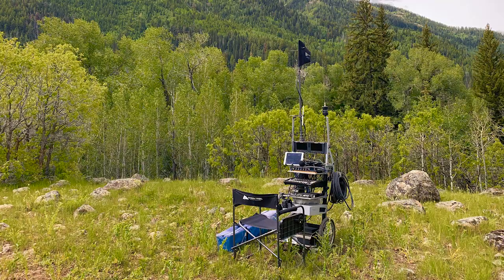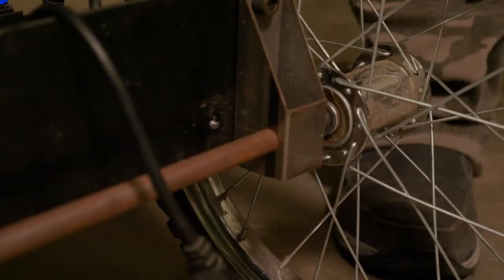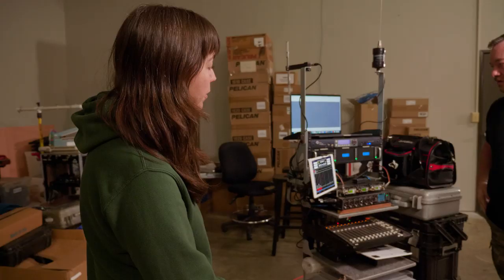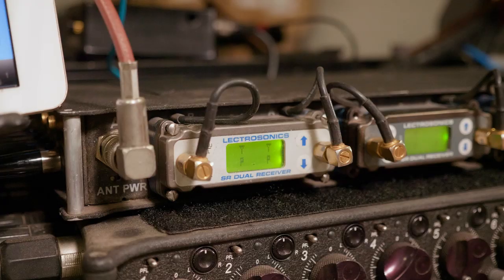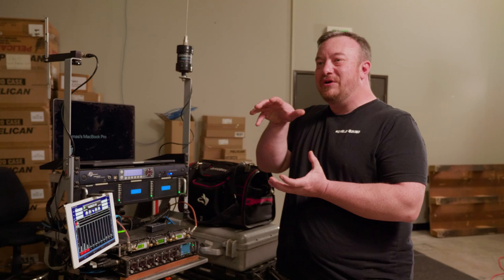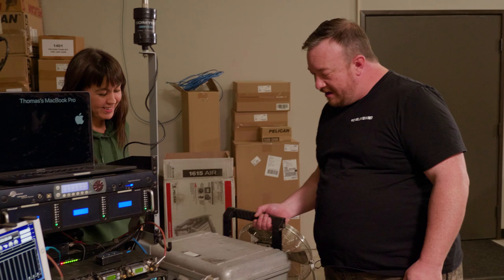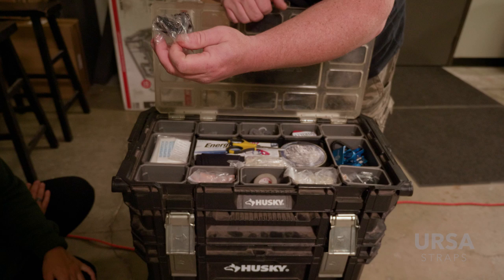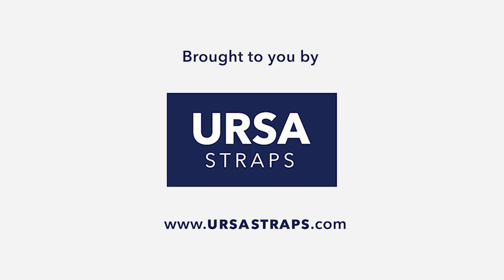What's in your Kit? With Sound Mixer Tom Curley, CAS | URSA Exclusive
Before the world went into quarantine we were lucky enough to meet up with Academy Award Winning Sound Mixer Tom Curley to talk through his "Go-Anywhere-Do-Anything Sound Kit" which he's been using on his latest TV series 'Yellowstone'.

Tom Curley, CAS won an Oscar for Best Sound Mixing for his work on feature film 'Whiplash.' In our next video we will be going Behind The Scene with Tom to ask how he captured audio on this incredible production.

We are very grateful to Tom for taking his time out to be in this video and for sharing with us his equipment & working methods.

And a big thank you to Trew Audio for letting us film this episode at their facility! Trew is one of our favourite stores for sound and production equipment. You can visit them online and have gear shipped anywhere around the globe, or stop in to one of their five locations in North America ; Los Angeles, Nashville, Atlanta, Toronto, and Vancouver.

During this time of massive slow down around the world, we are very grateful for the sound community. We see the many ways you are all keeping busy, keeping motivated, and keeping connected, and it’s a great inspiration to us!

Stay safe, stay strong, and be nice to one another.